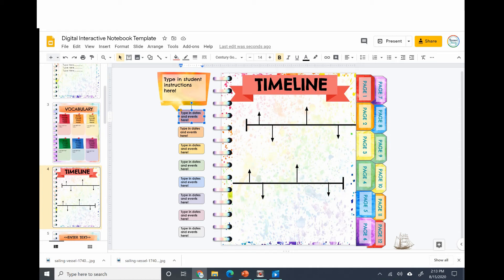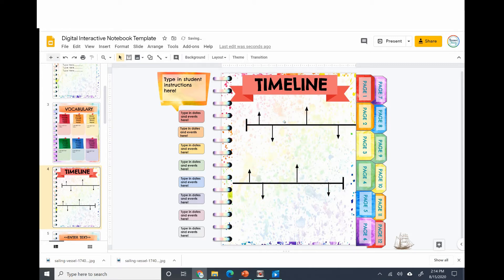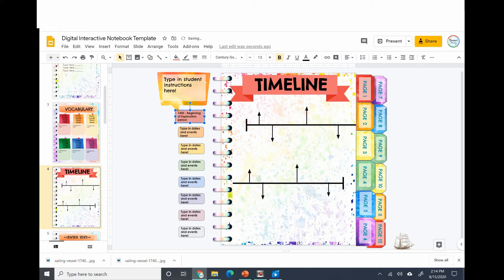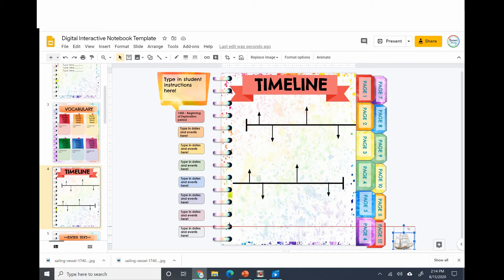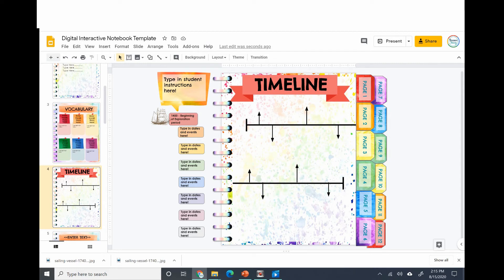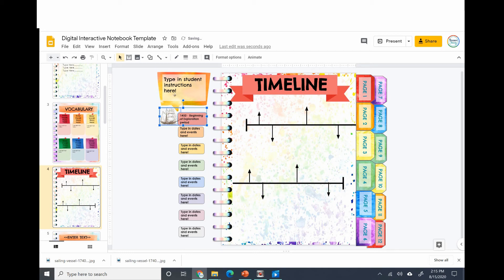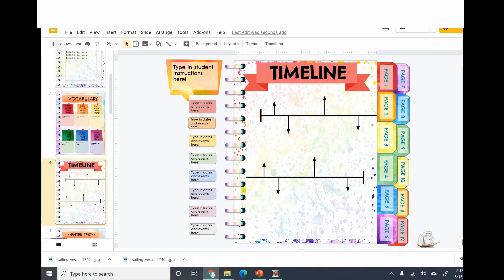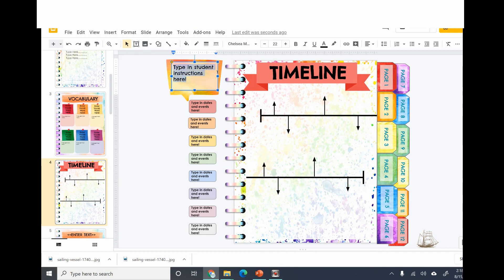How to Use Timeline Page and the Grouping Tool in Google Slides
Google Slides Tips -- Check out the blogpost for more Google Slides Tips